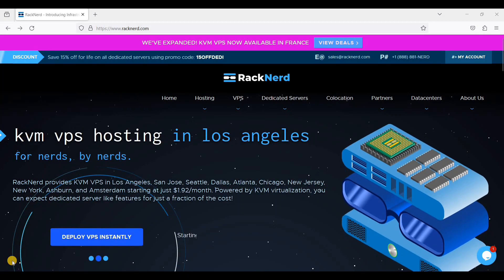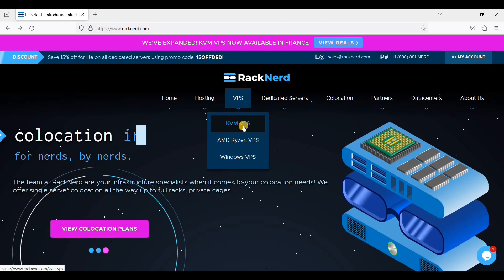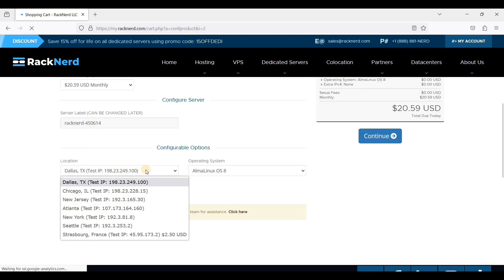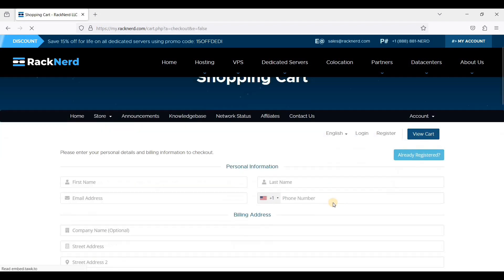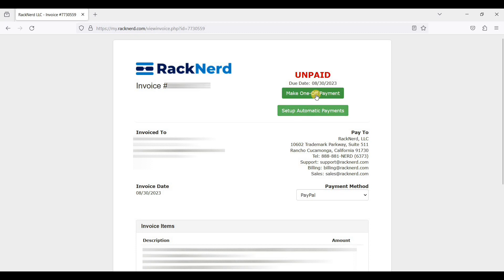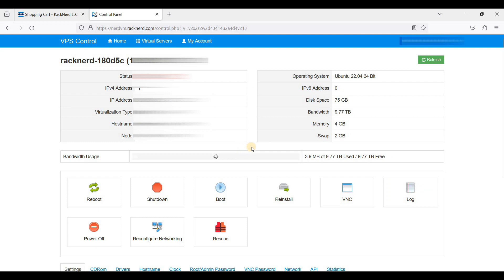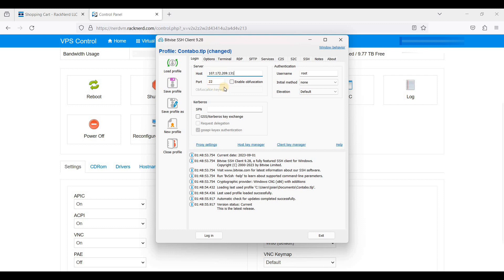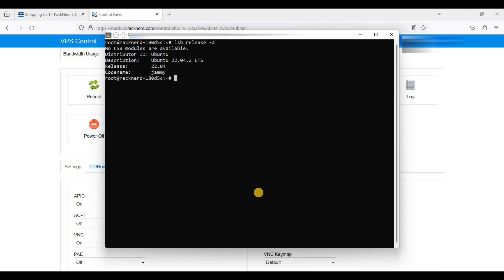How to Setup RackNerd VPS Step by Step ($1.92/month)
Hey guys! In this video, I'll show you how to buy and setup a VPS in RackNerd. If you guys want a cheap VPS to start with, you can get a VPS from RackNerd that starts from $1.92/month with multiple locations to choose from.

*💰 RackNerd Deals France*

*💰 RackNerd Deals All Locations*

4.5GB KVM VPS for only $52.49/Year
4 vCPU Cores
115 GB Pure SSD Storage
4.5 GB RAM

4GB KVM VPS for only $38.88/Year
2 vCPU Cores
80 GB Pure SSD Storage
4 GB RAM

2.5GB KVM VPS for only $25.49/Year
2 vCPU Cores
50 GB Pure SSD Storage
2.5 GB RAM

2GB KVM VPS for only $16.98/Year
1 vCPU Core
30 GB Pure SSD Storage
2 GB RAM

768MB KVM VPS for only $10.18/Year
1 vCPU Core
15 GB Pure SSD Storage
768 MB RAM